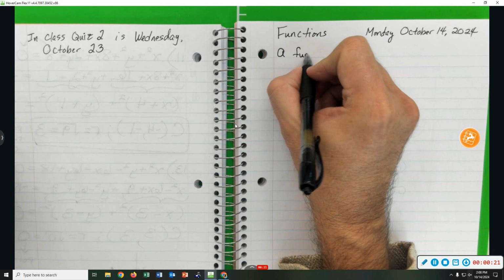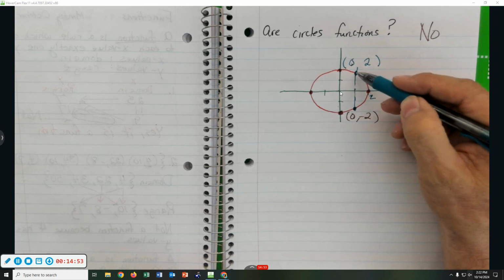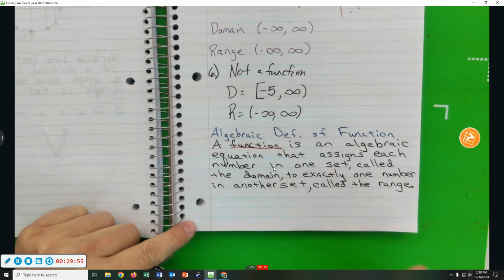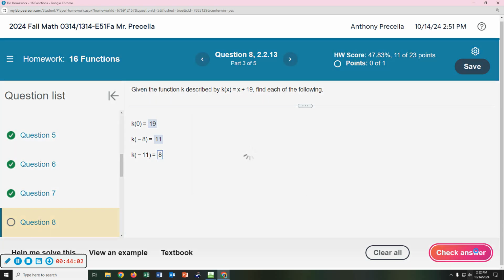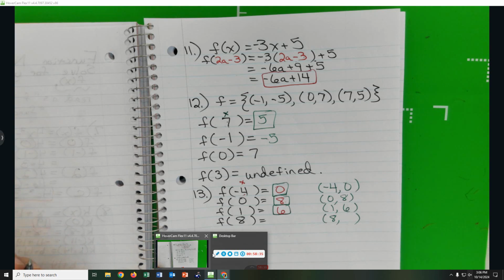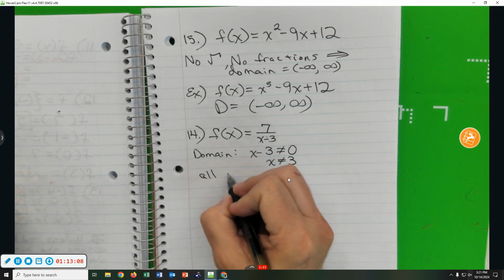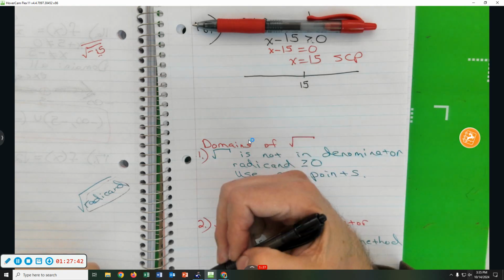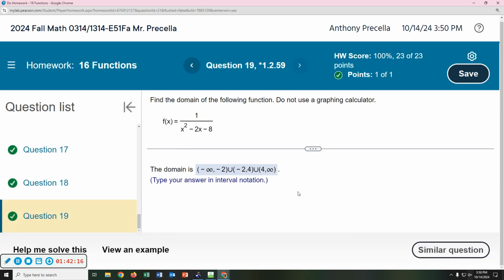20241014 Functions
Mr. Precella discusses functions, domains and ranges with his Math 0314/1314 class.